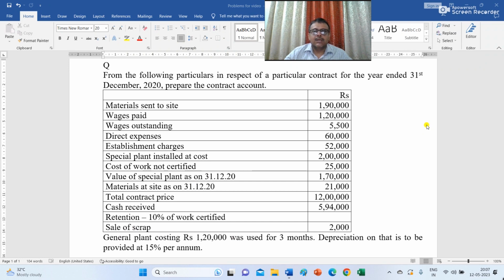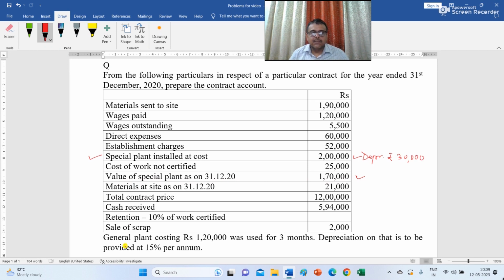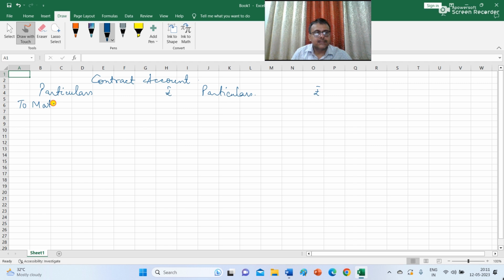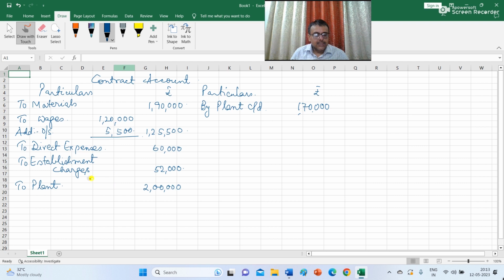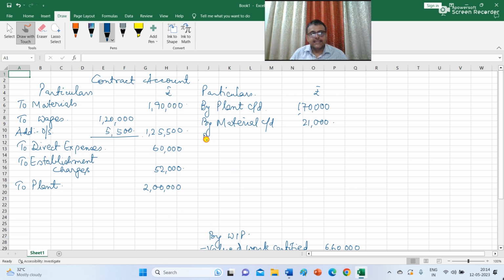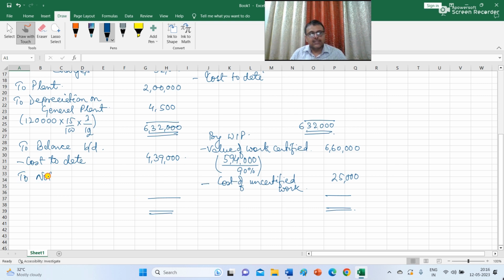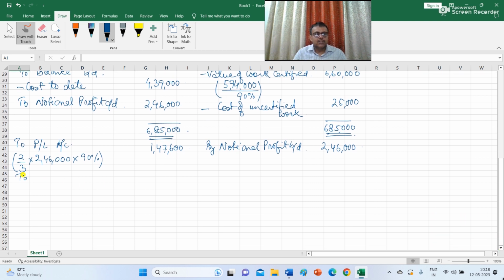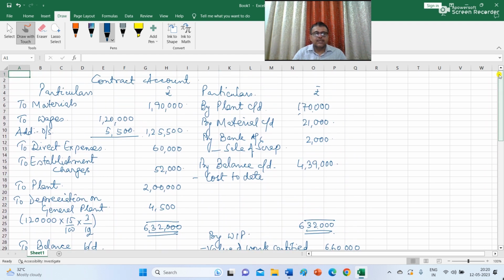Contract Costing - Lecture 4 | CMA | CA | CS | B.Com | Dr. Subrata Mukherjee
Associate Professor
Mahadevananda Mahavidyalaya